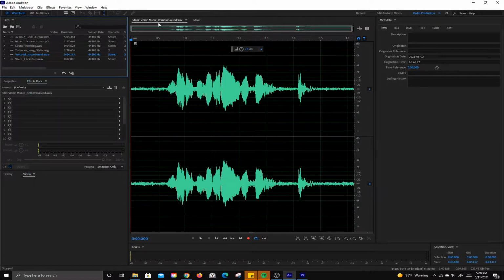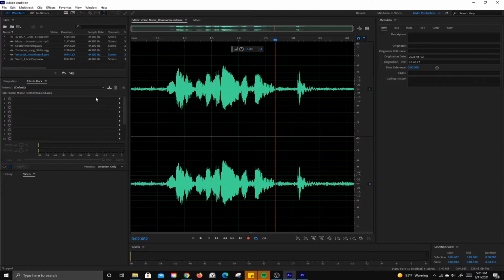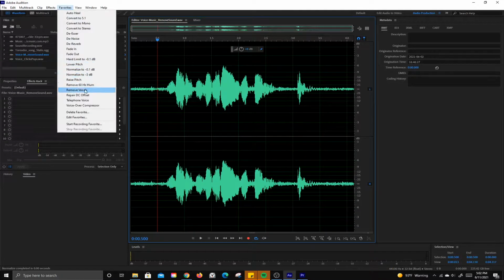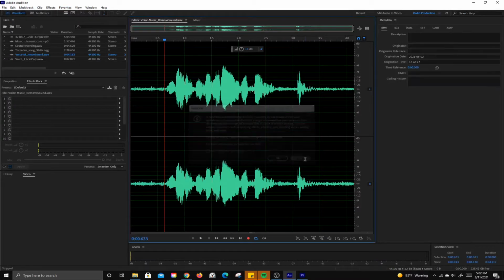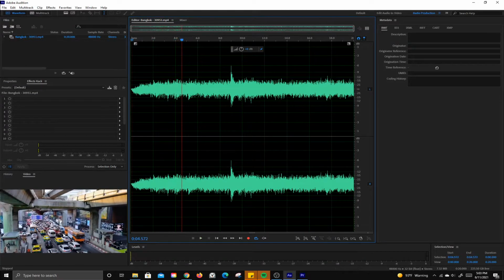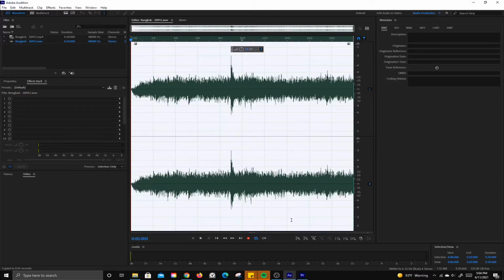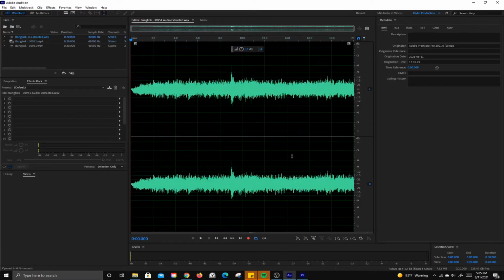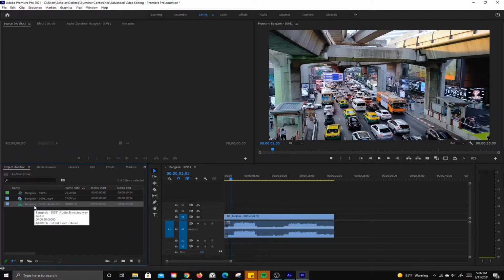Editing Audio from Video in Audition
How to edit audio from video in Adobe Audition.